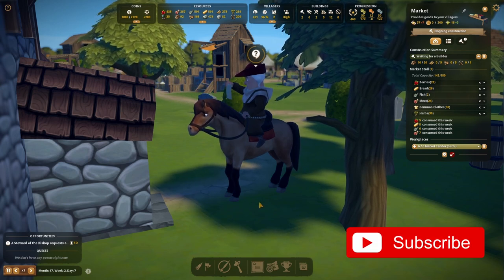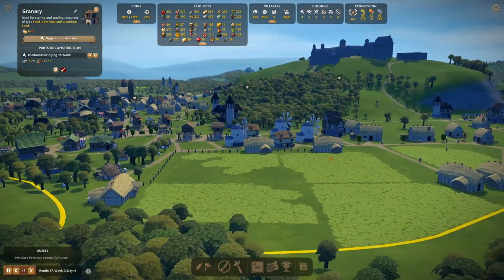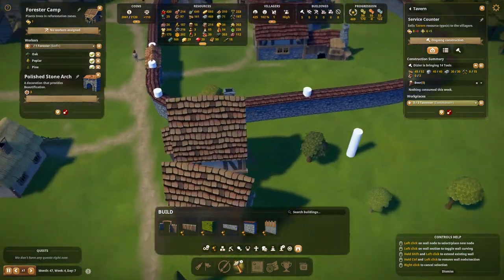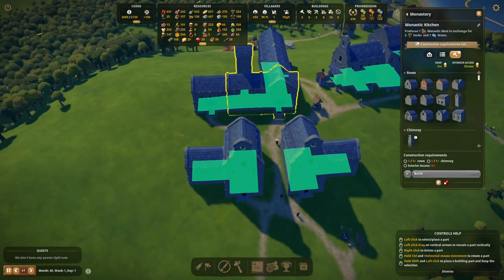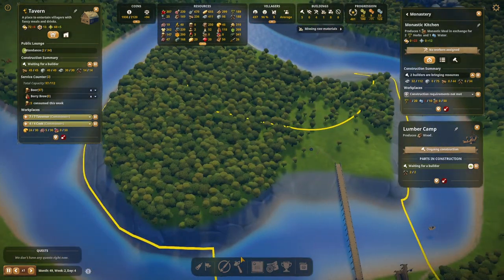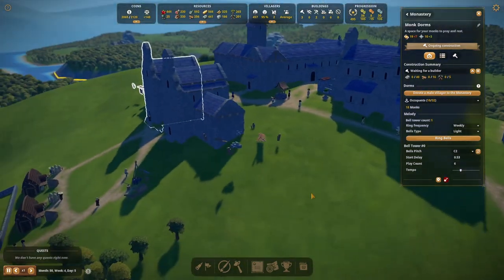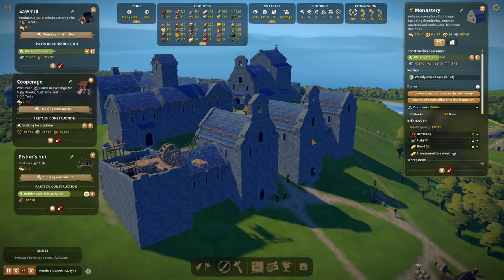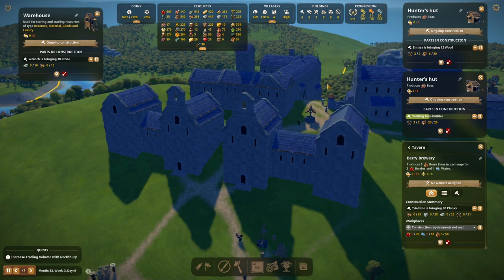Foundation: Season 6 Episode 10: Famous Builder!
Foundation, the "grid-less, laidback medieval city-building game with a focus on organic development, monument construction and resource management" from Polymorph Games, has released a new update.
Let's dive in for another season!

With the cloister working, we finish off the new tavern and begin to move towards the next iron deposits.